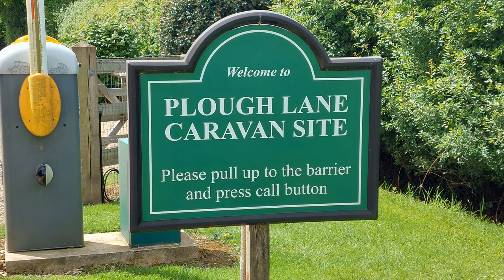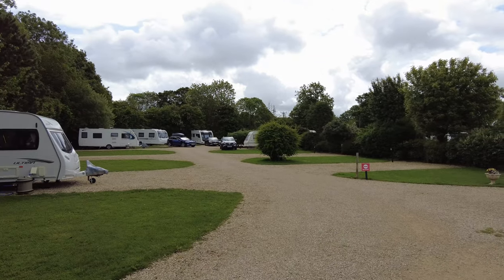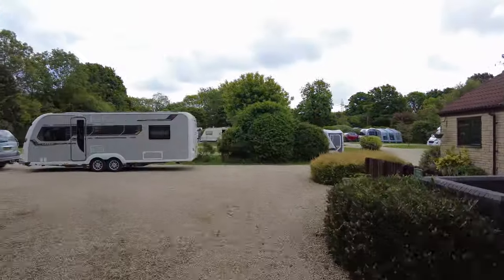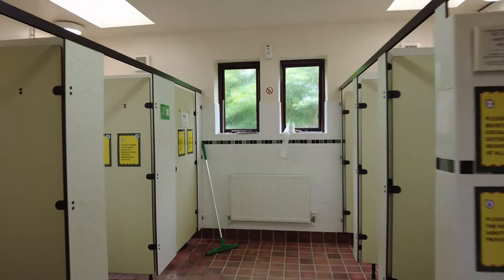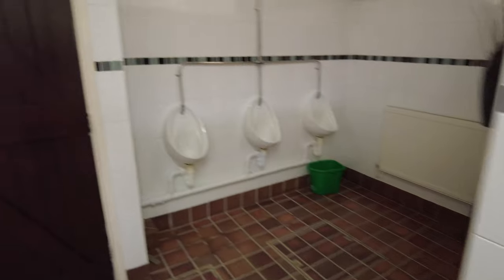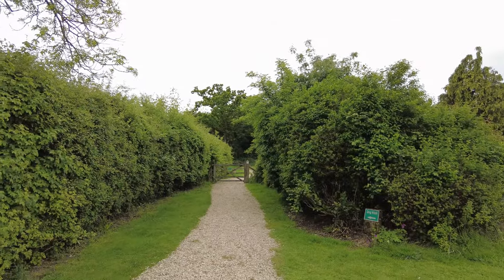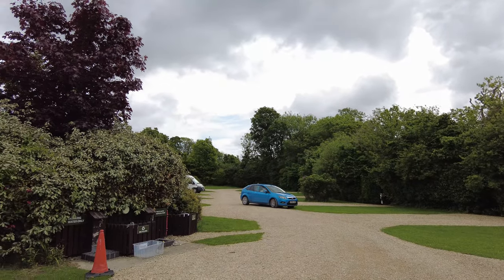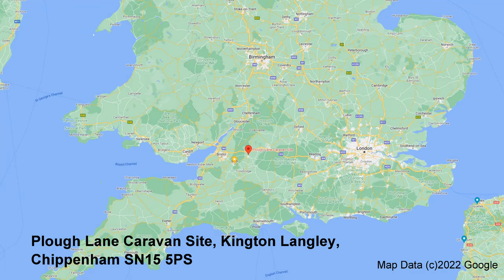Plough Lane Caravan Site, Chippingham, North Wiltshire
We went to Plough Lane Touring Caravan Park, in Chippingham, North Wiltshire towards the end of May 2022. We were attracted by its website description and the fact that it is adult only. They rate themselves as 5 star. Unfortunately the best we could give it is  3 1/2 stars. Did we miss something? Were we just unlucky? We would be keen to hear about your experiences.